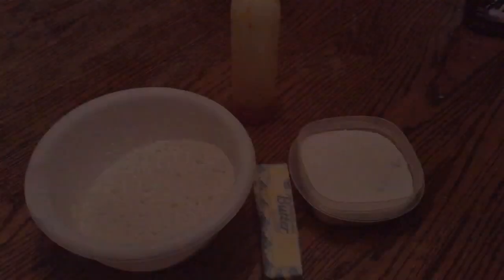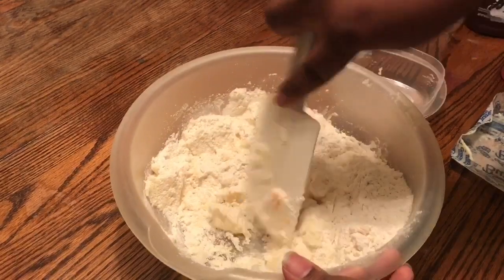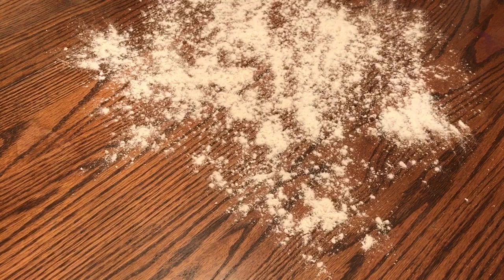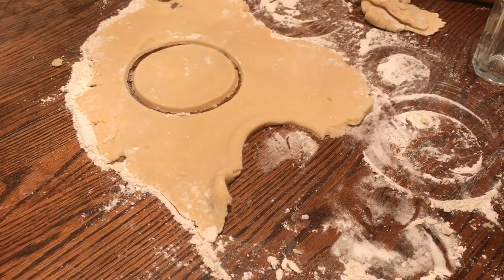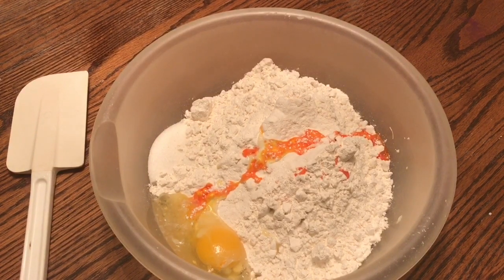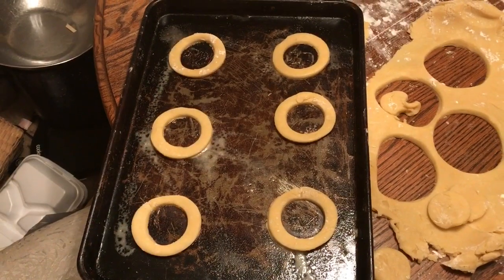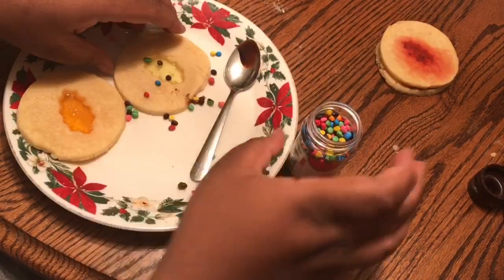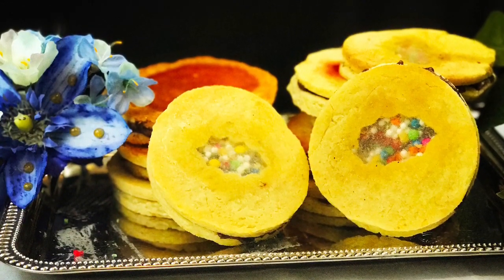I really freaking hate cookies now// aquarium cookies: cocoa cooker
So now I truly hate cookies now! I made aquarium cookies that were made on candy tasty: Japan! So difficult but so cute! Much love! ❤️ don't forget to also check out the tasty video and my best friend goldenbabytv for game streaming and tons of fun stuff!